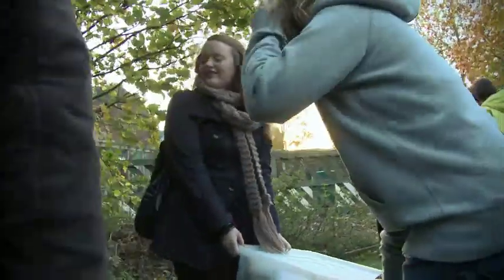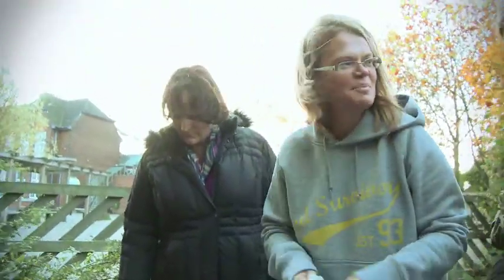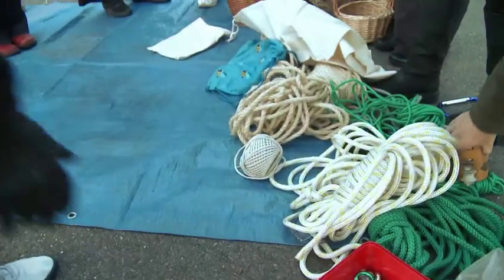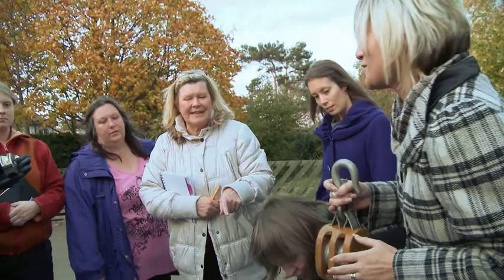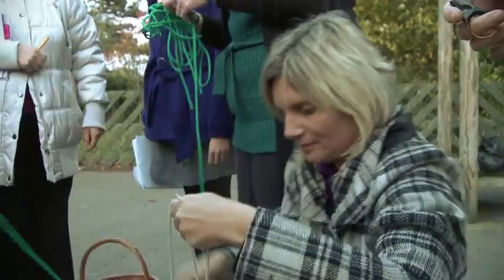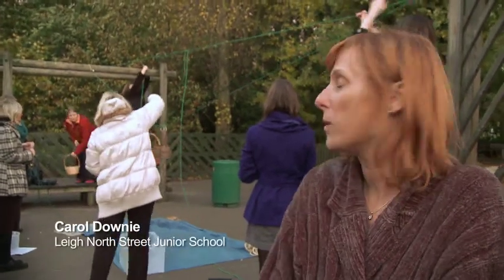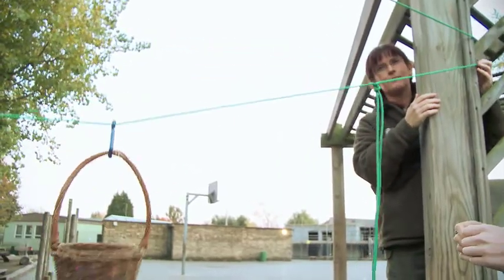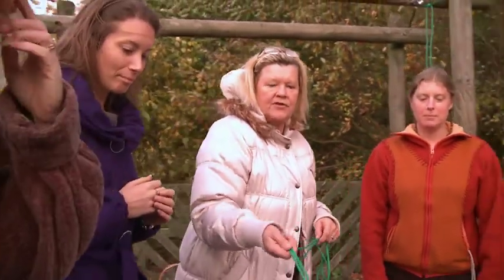Learning Outside the Classroom